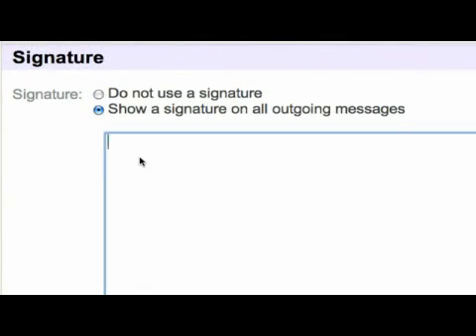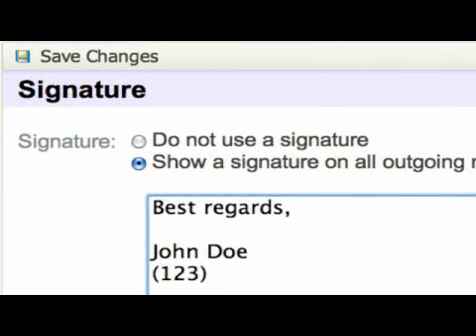How to Make an E-mail Signature for Yahoo! Mail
How to Make an E-mail Signature for Yahoo! Mail. Part of the series: Basic Internet & E-mail Skills. Make an e-mail signature for a Yahoo! Mail account by clicking on "Signature" under the "Mail Options" menu. Personalize e-mails and save time signing them by setting up a Yahoo! signature with tips from a computer specialist in this free video tutorial on e-mail signatures.